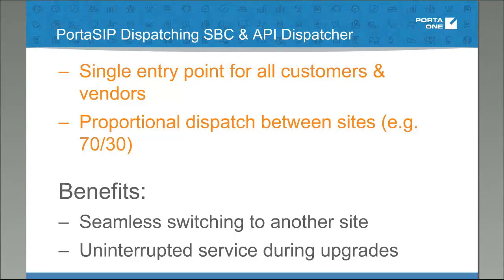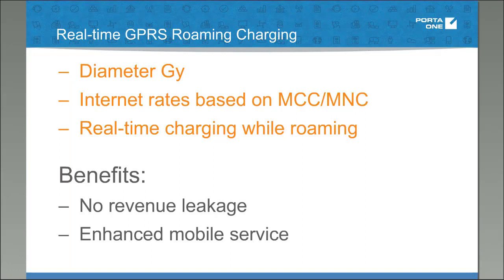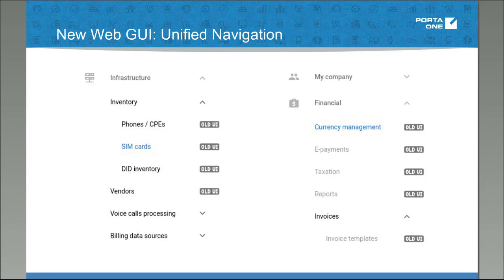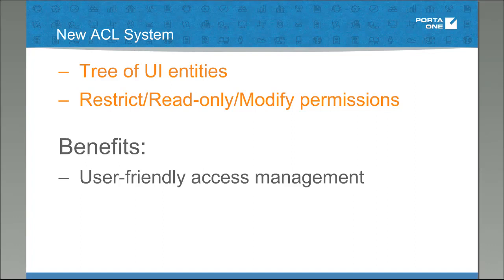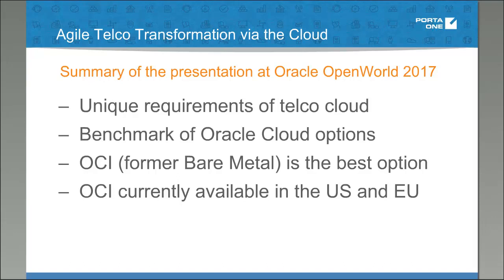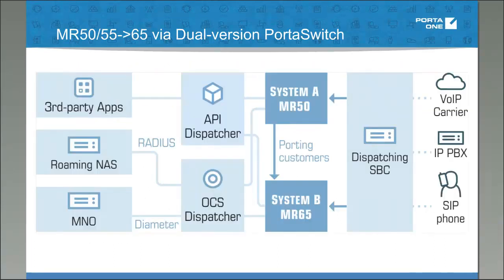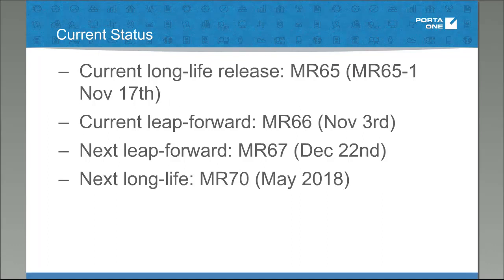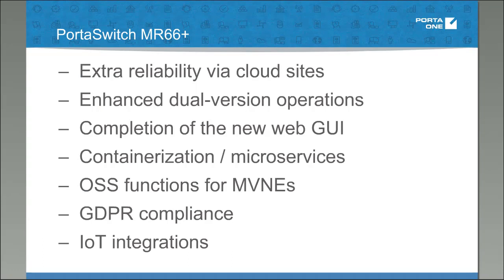PortaSwitch MR63-65 Webinar